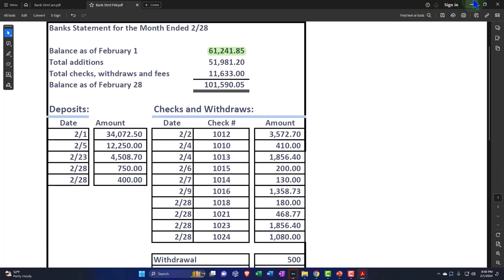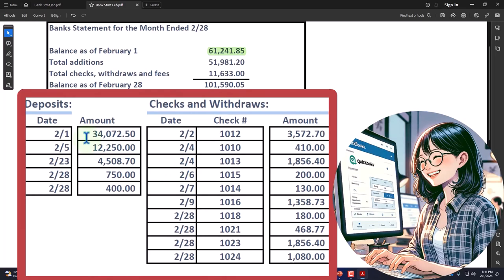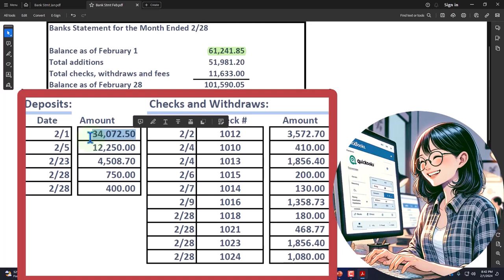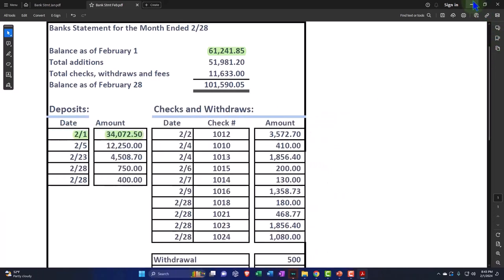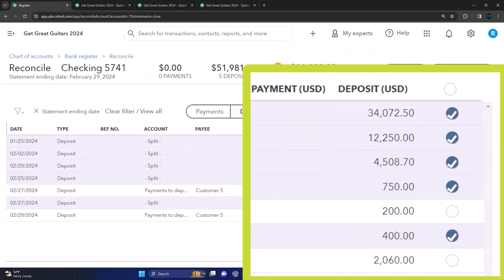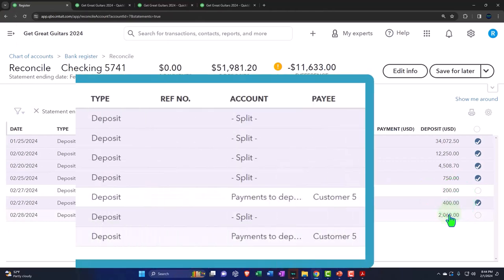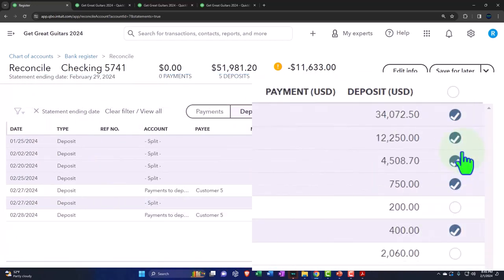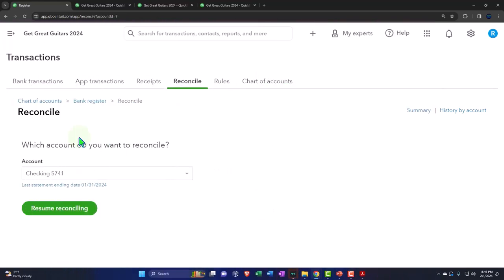Bank Reconciliation Month #2 Part 2 Deposits QuickBooks Online 2024